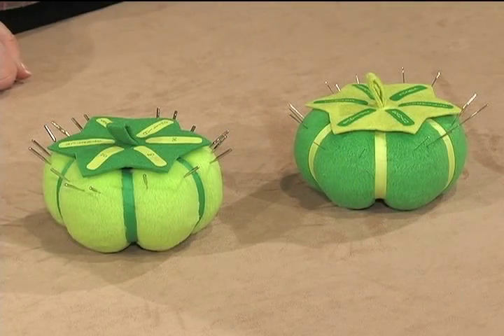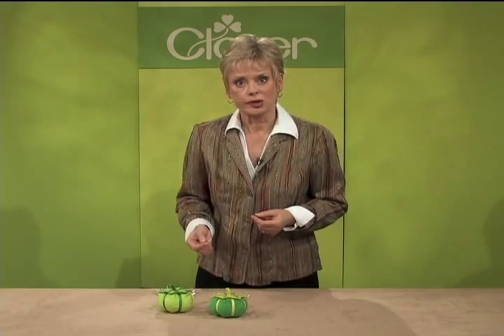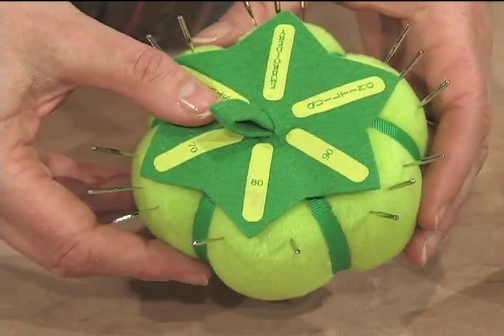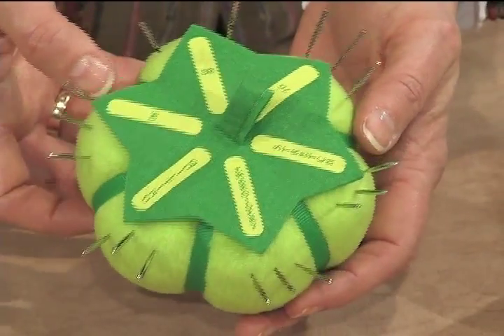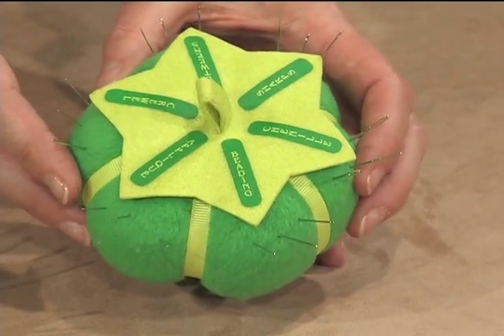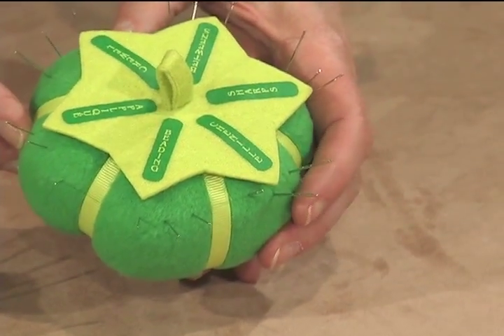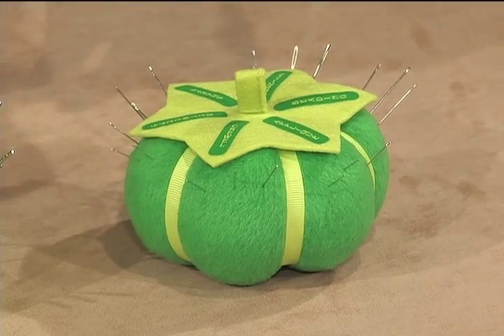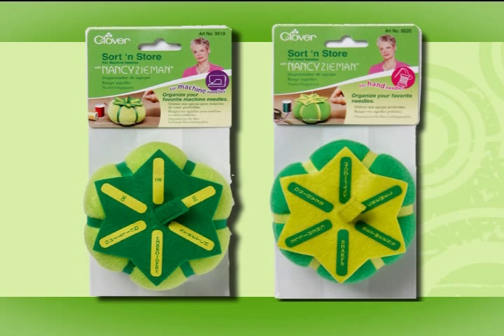Sort 'n Store for Sewing Needles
The Sort n Store is the ultimate solution for keeping your favorite needles organized. Six labeled sections sort your various needles according to usage.